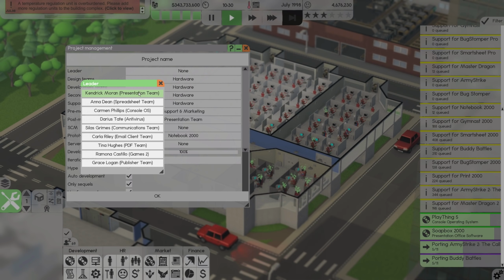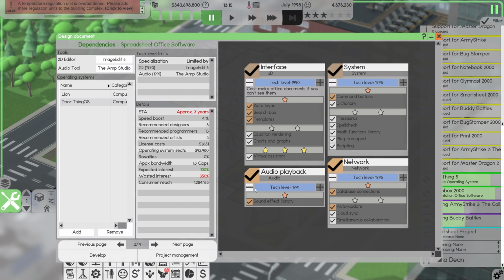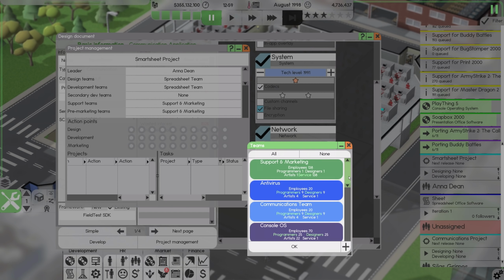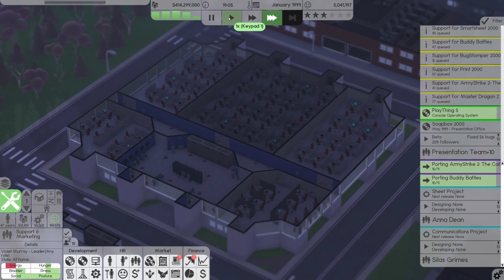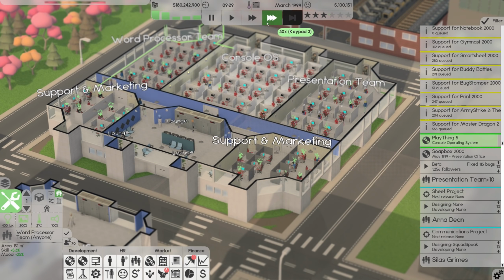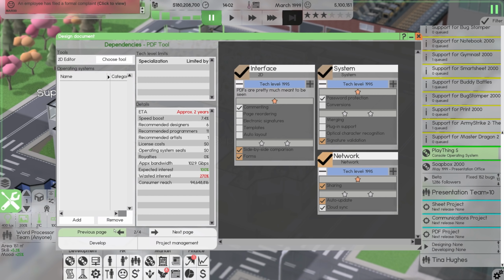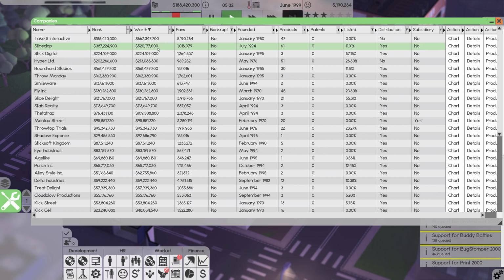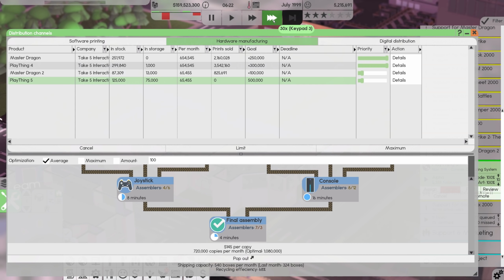SHEET Yourself! | Software Inc. (#14)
Welcome to Take 5 Interactive!